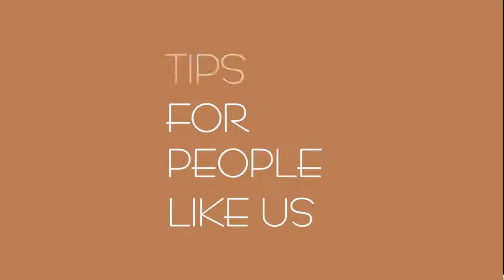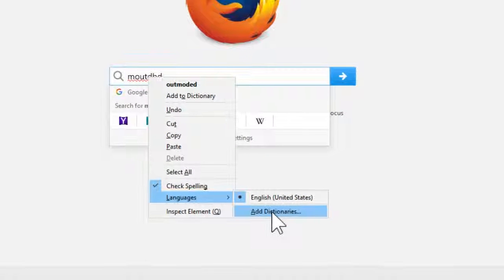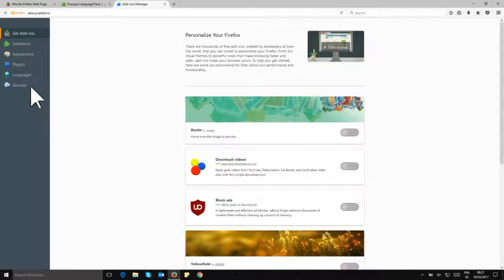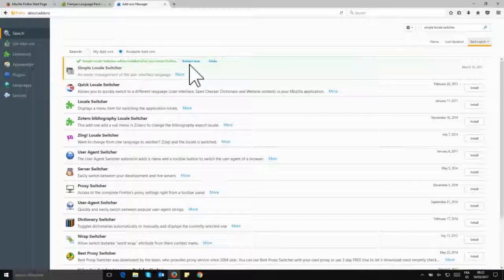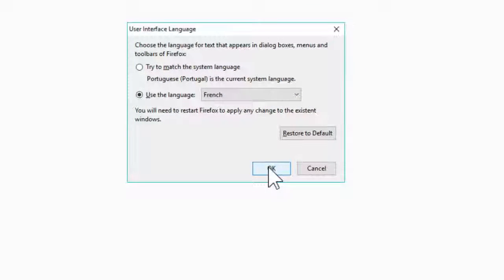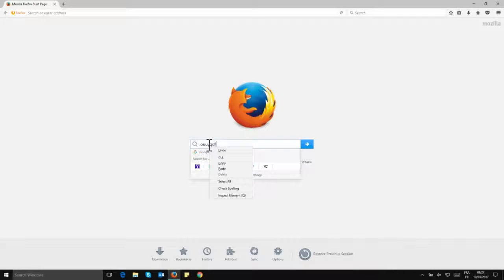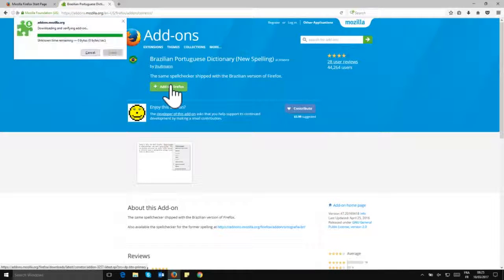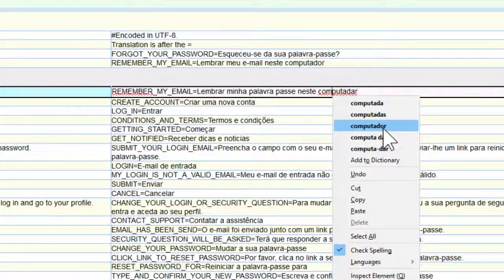How to change Firefox language and spellchecker the easy way: start with a right-click! Tutorial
Learn how to change Firefox language and spellechecker with this easy tutorial.

1/@0:50 Change Firefox language: Download a language pack.
2/@2:25 Install Simple Locale Switcher and learn how to switch from one language to the other.
3/@4:20 Install other dictionaries for your spellchecker and learn to choose the one you want to use.

Music personally owned.